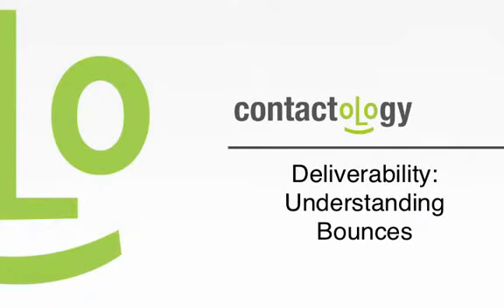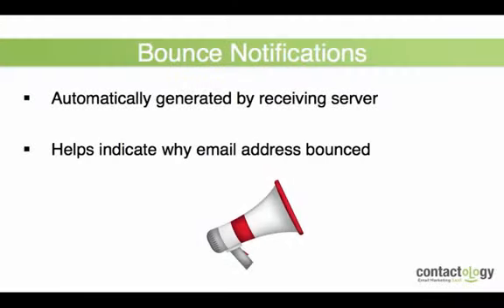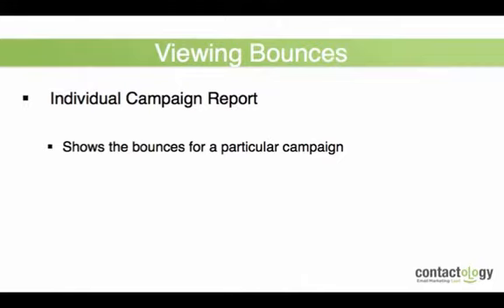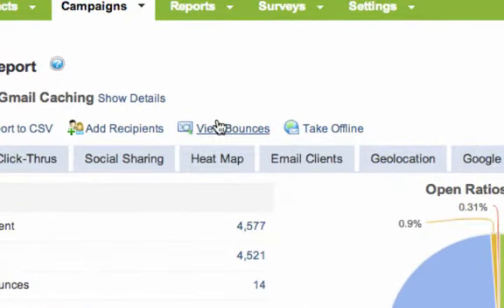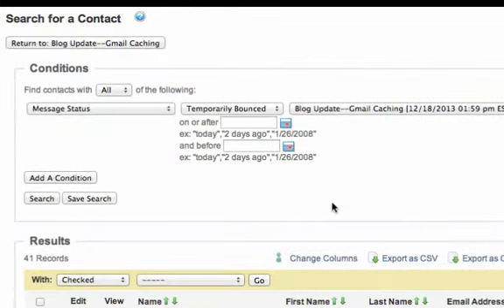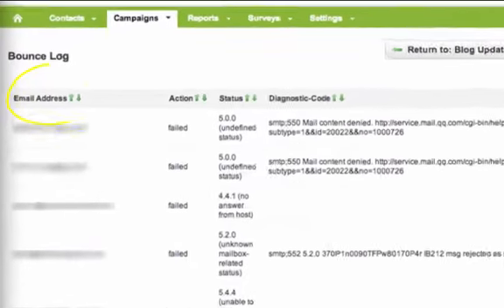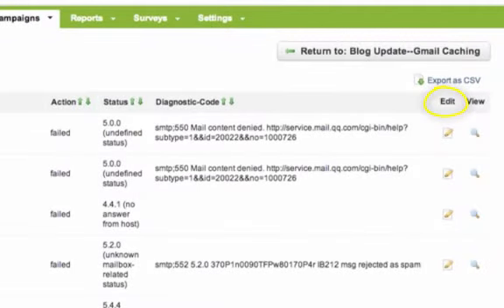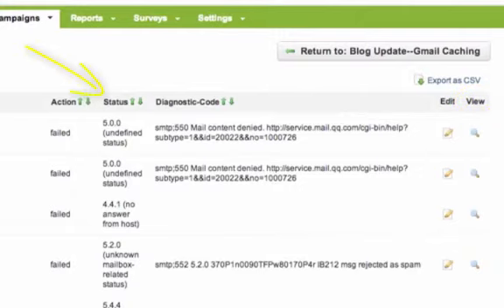Email Deliverability: Understanding Bounces